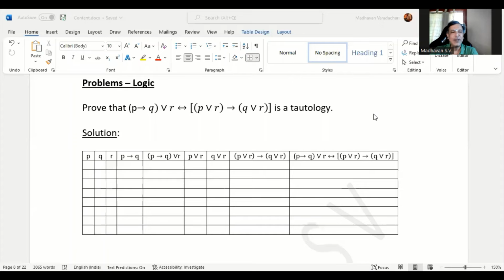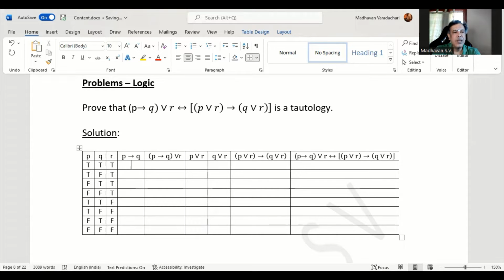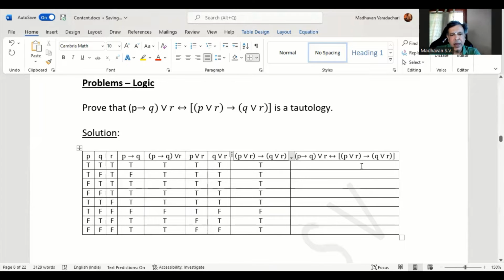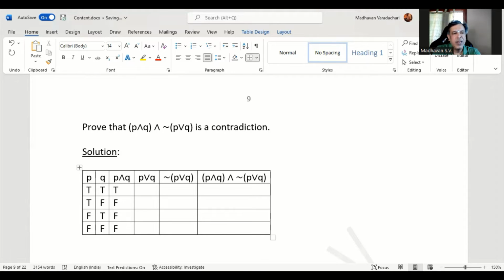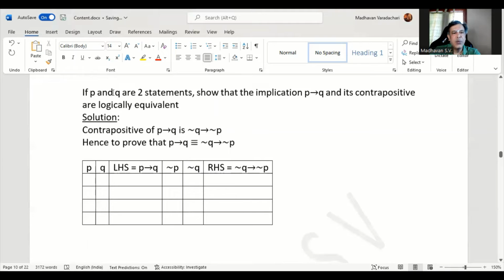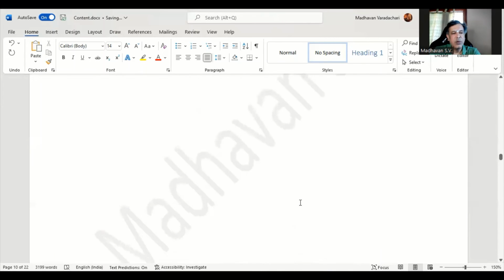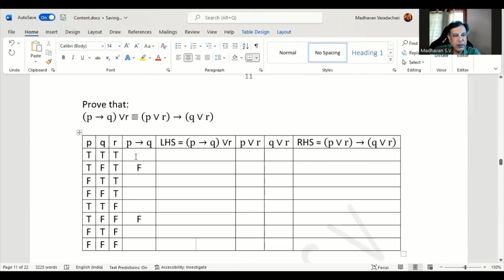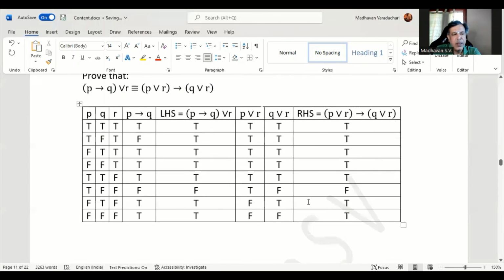2 - NCERT HSC - Mathematical Logic - Simple Problems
Solving some basic problems related to Logic using truth tables is explained in this video.